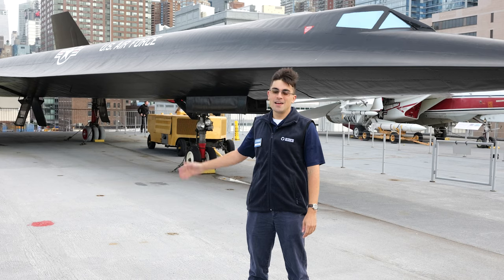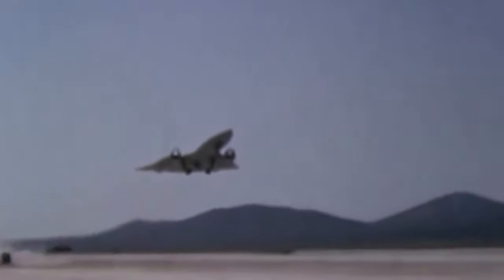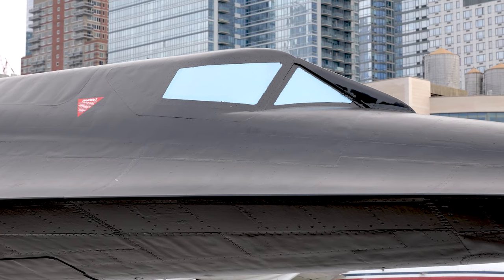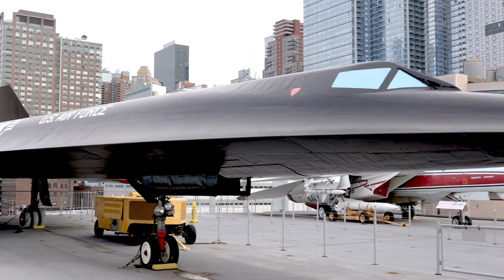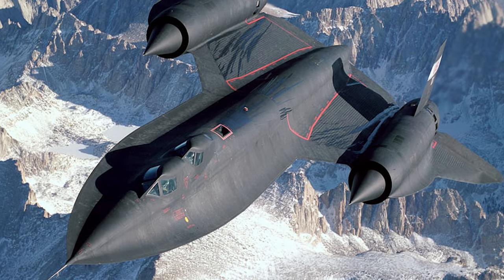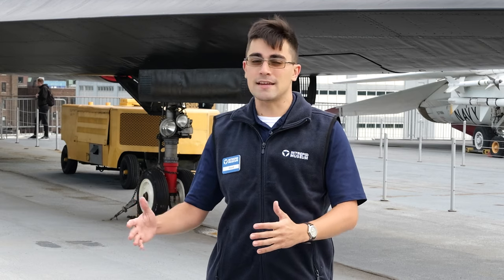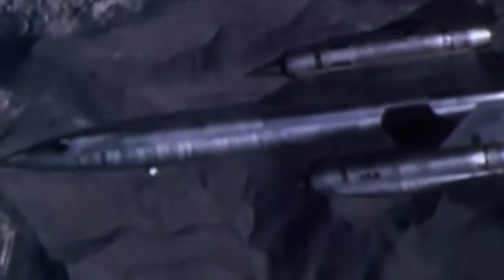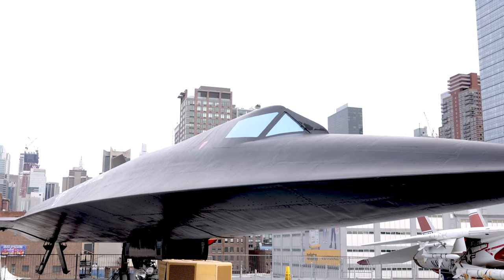LOCKHEED A-12 vs. SR-71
HIGH-SPEED RECONNAISSANCE AIRCRAFT

The A-12 was the product of Project Oxcart, a secret military program to
develop a high-speed, high-altitude reconnaissance aircraft. First flown in
1962, the A-12 was built by Lockheed’s Advanced Development Projects
office, now known as Skunk Works. The A-12 was capable of performing
 sensitive intelligence-gathering missions while flying at speeds over
 Mach 3, or three times the speed of sound. The Central Intelligence Agency
(CIA) used A-12s for surveillance missions until 1968.